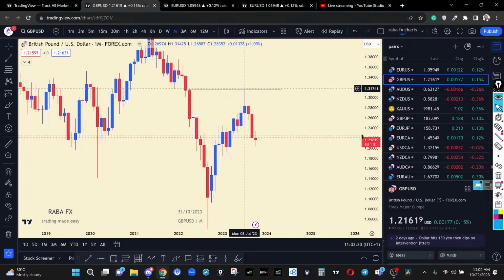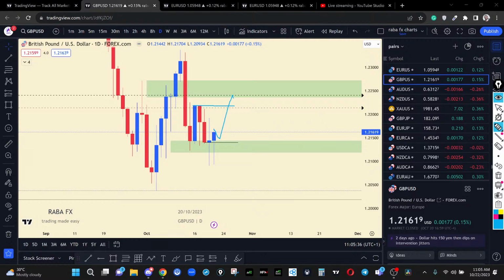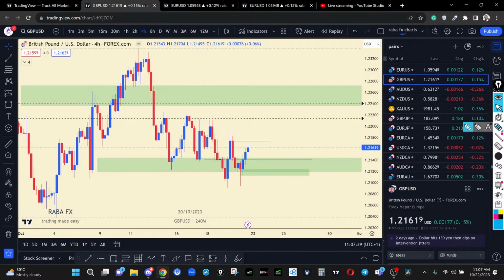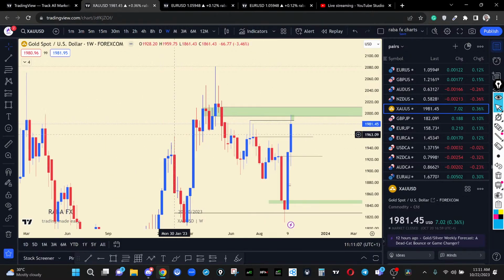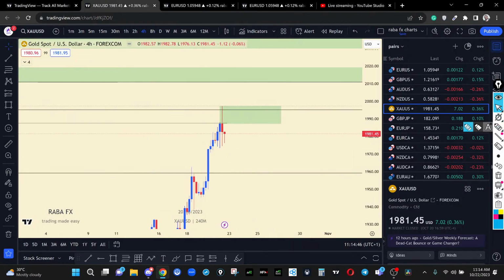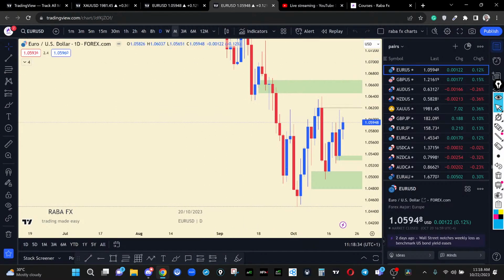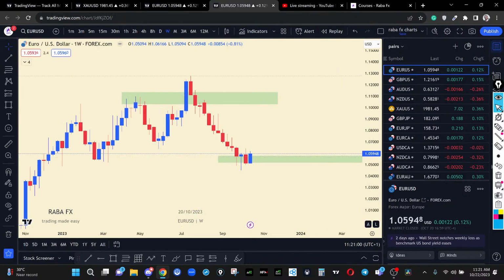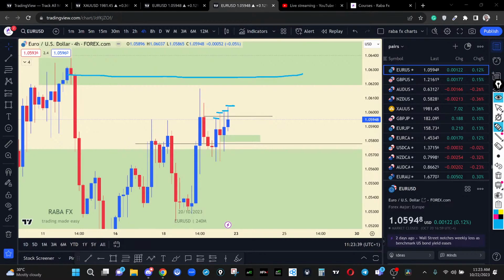LIVE Weekly Forecast With Raba FX